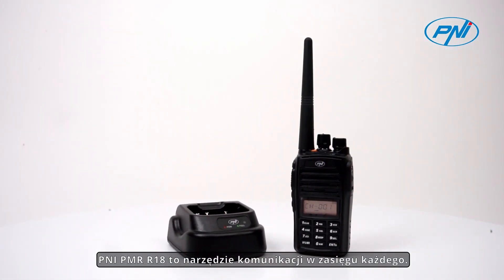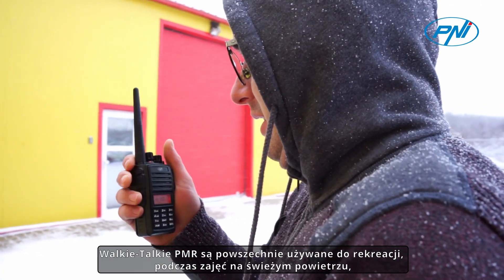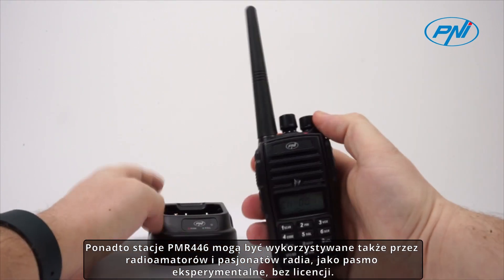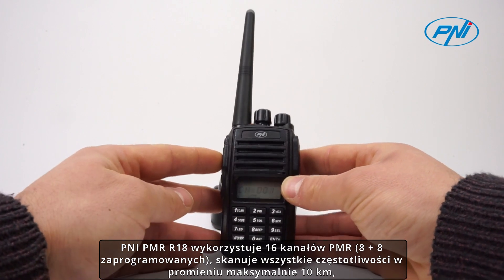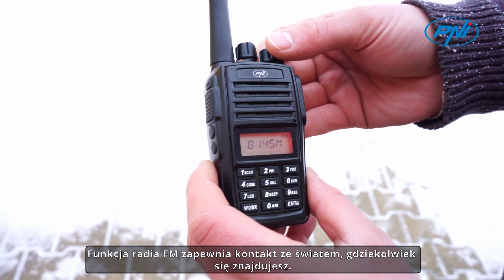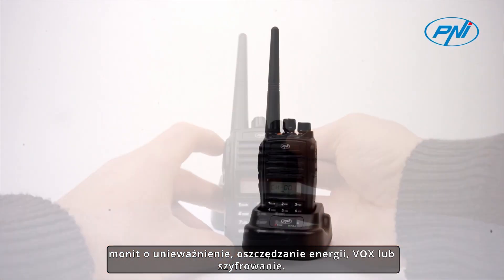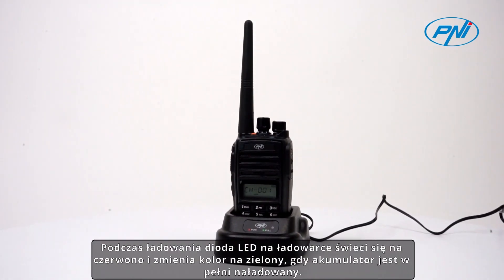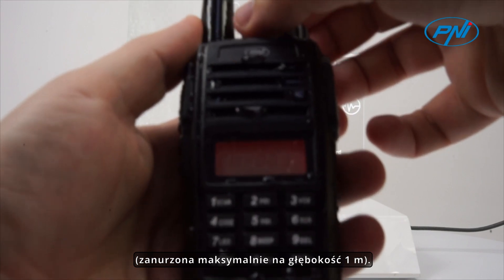PNI PMR R18 portable radio station PL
PNI PMR R18 to narzędzie komunikacji w zasięgu każdego. Korzystanie z częstotliwości PMR 446 MHz nie wymaga licencji i jest dostępne zarówno do użytku służbowego, jak i osobistego w większości krajów Unii Europejskiej.
Walkie-Talkie PMR są powszechnie używane do rekreacji, podczas zajęć na świeżym powietrzu, na placach budowy lub do komunikacji w tym samym budynku. W zależności od otaczającej rzeźby zasięg może wahać się od kilkuset metrów (w mieście) do kilku kilometrów (otwarty krajobraz). Ponadto stacje PMR446 mogą być wykorzystywane także przez radioamatorów i pasjonatów radia, jako pasmo eksperymentalne, bez licencji.
Stworzyliśmy to Walkie-Talkie, aby połączyć wszystkie ważne dla Ciebie funkcje w darmowym produkcie, który umożliwia swobodną komunikację ekspertom i nie-ekspertom, młodym i starszym.
PNI PMR R18 wykorzystuje 16 kanałów PMR (8 + 8 zaprogramowanych), skanuje wszystkie częstotliwości w promieniu maksymalnie 10 km, powiadamia głosowo o różnych funkcjach, monitoruje bieżący kanał, skutecznie nadaje i odbiera.
Funkcja radia FM zapewnia kontakt ze światem, gdziekolwiek się znajdujesz.
Funkcje stacji PNI PMR R18 można dostosować za pomocą oprogramowania do programowania (zestaw do programowania PNI PSR18 należy zakupić osobno). Możesz dostosować funkcje, takie jak licznik czasu oczekiwania, poziom blokady szumów, monit o unieważnienie, oszczędzanie energii, VOX lub szyfrowanie. Do rozmów prywatnych masz 50 kodów CTCSS i 105 tonów DCS.
Podłącz stację PMR do dołączonej ładowarki biurkowej. Podłącz zasilacz ładowarki do źródła zasilania 230V. Podczas ładowania dioda LED na ładowarce świeci się na czerwono i zmienia kolor na zielony, gdy akumulator jest w pełni naładowany.
PNI PMR R18 jest w 100% chroniony przed kurzem i piaskiem, a stacja została przetestowana pod kątem działania przez co najmniej 30 minut pod wodą (zanurzona maksymalnie na głębokość 1 m).